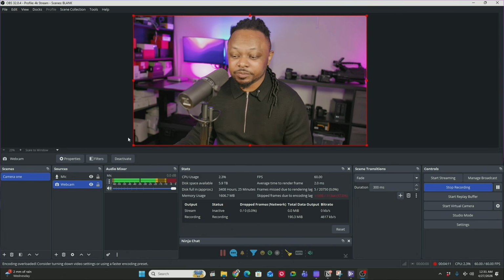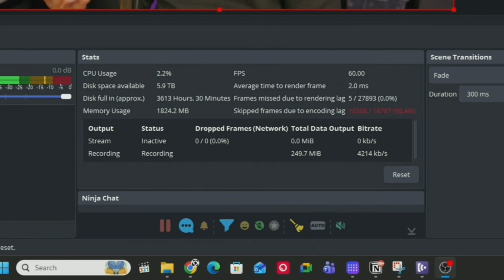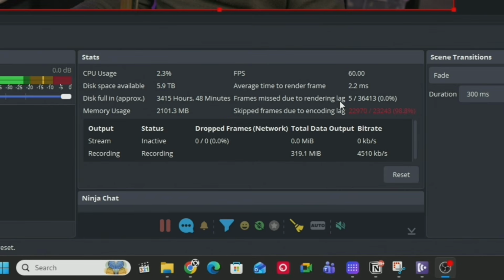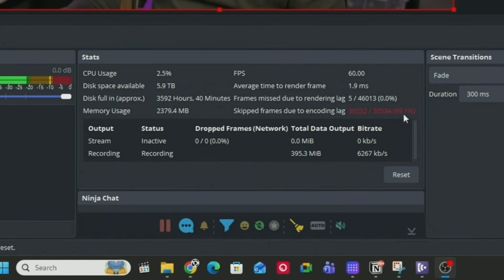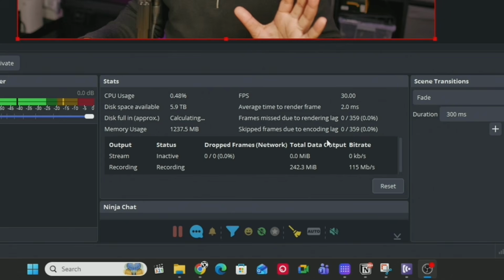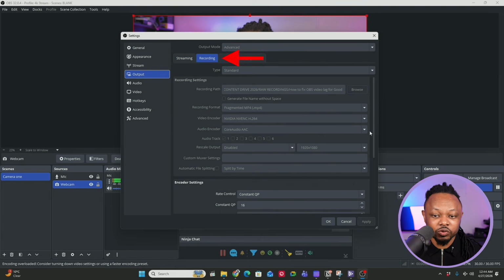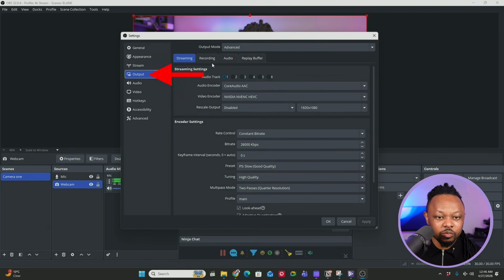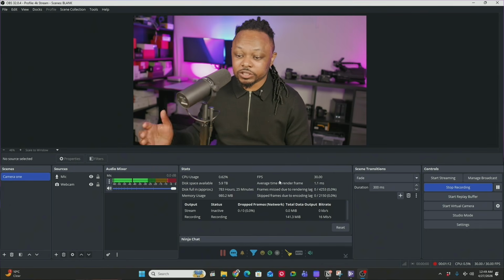Fix OBS Video Lag FOR GOOD (No More Laggy Streams)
Learn how to fix OBS lag video either streaming or recording content.
In this video I show you how to read OBS Stats and diagnose any problem that may impact the quality of your recording or streaming.